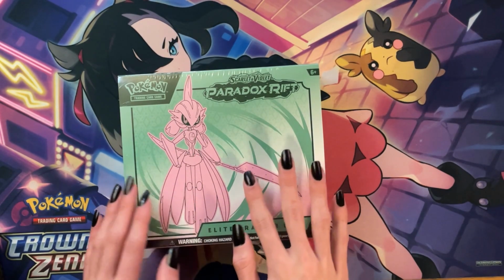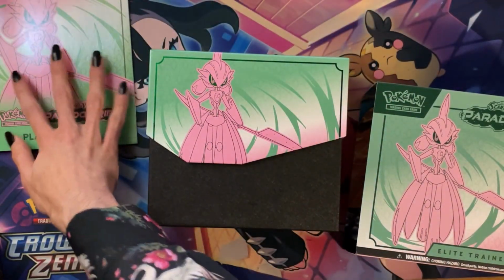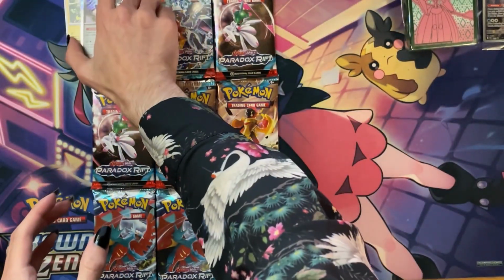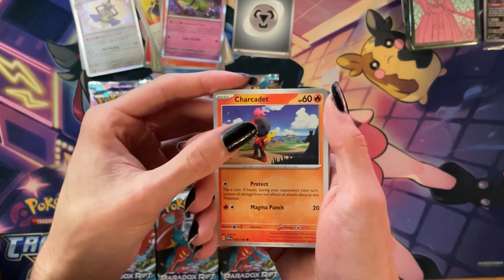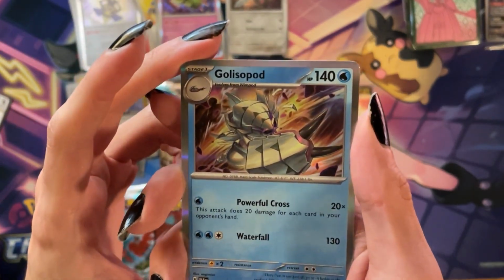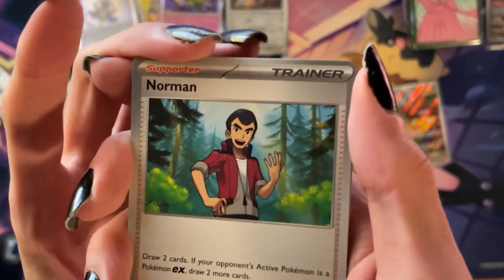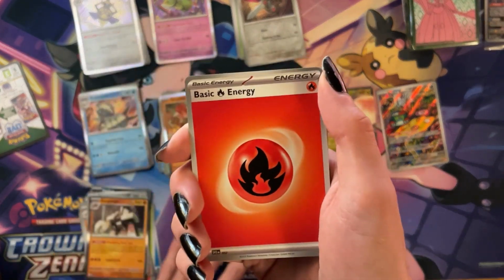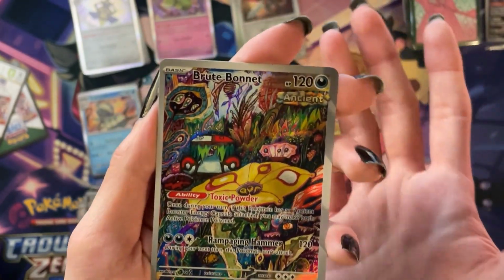Pokémon Cards ASMR ~ Paradox Rift Elite Trainer Box Opening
Hello! I had so much fun opening this Paradox Rift Elite Trainer Box of Pokémon Cards!!! I hope you enjoy the video :D

Grab some popcorn, some tea, put on your headphones, and let's get cozy for Pokémon cards together.

I HAVE A NEW ALBUM OUT ~ Link in my linktree :D